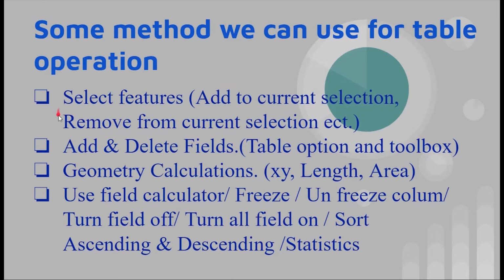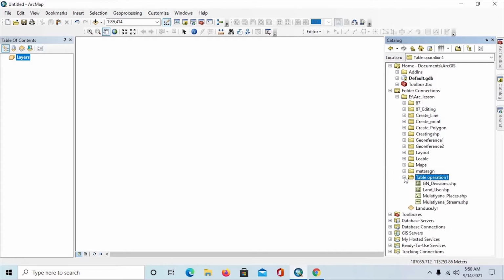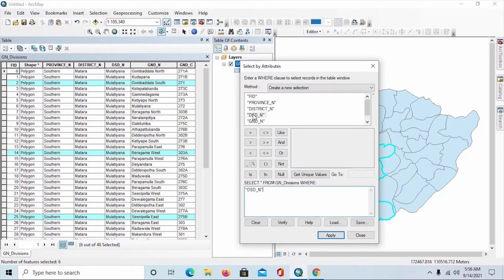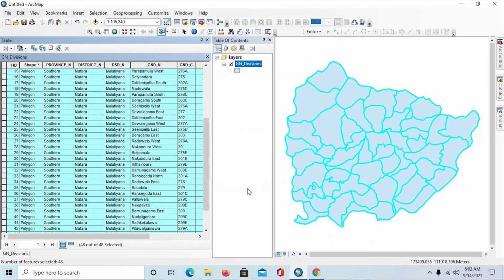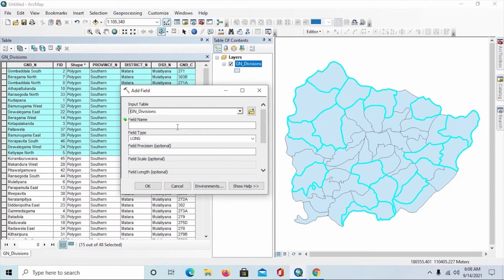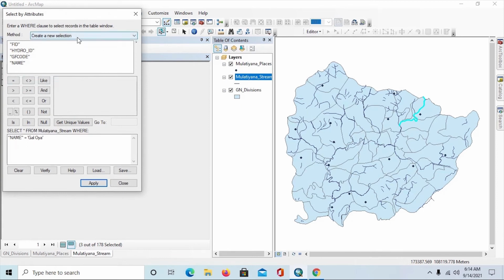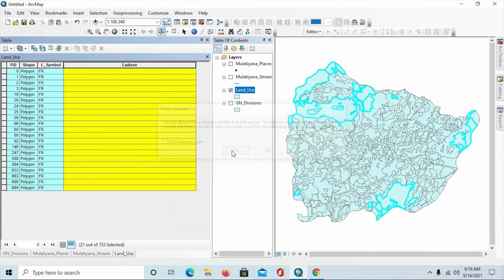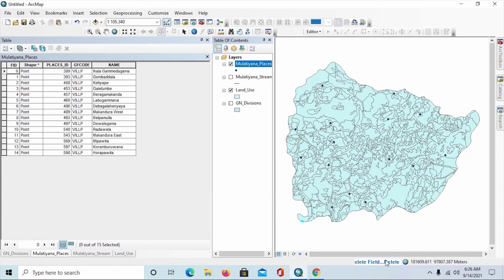Table Operation in ARC GIS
Tables and relationships play a key role in ArcGIS. Attributes are managed in tables. This video is explaining very small portion of table operation. I will do more about on this topic later. We should know how to operate table in new concept, just as they do in traditional database applications. I use only basic things here. You can do learn your own as you wish, although I hope you will get something from this work.

I am appreciating your valuable comments about my work. Please let me know what your choice about learning this type of subject. It will help to improve my work.

How to Make Geo-referenced Files (Software Demonstration Part II)